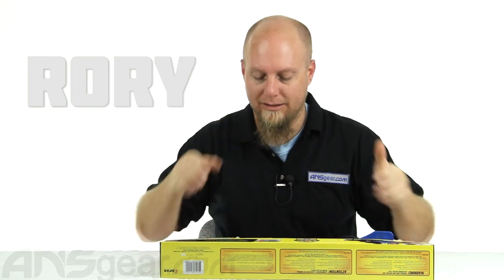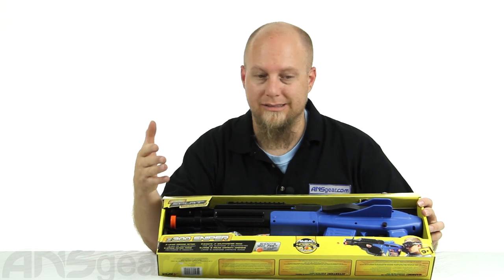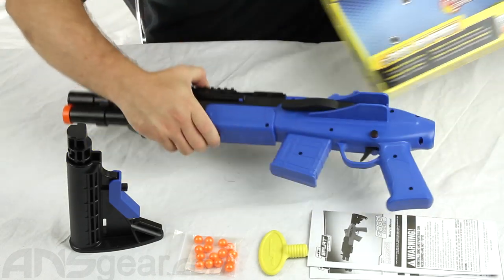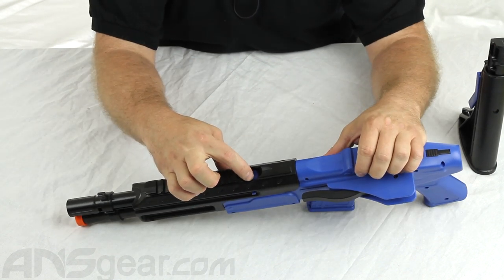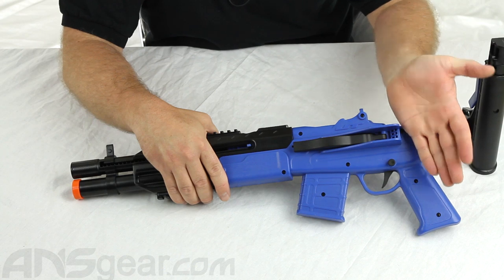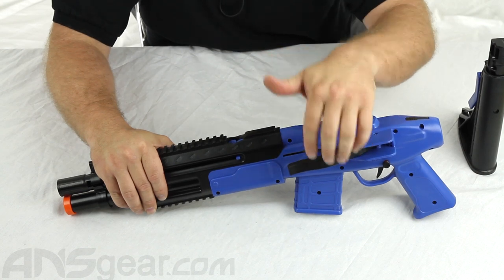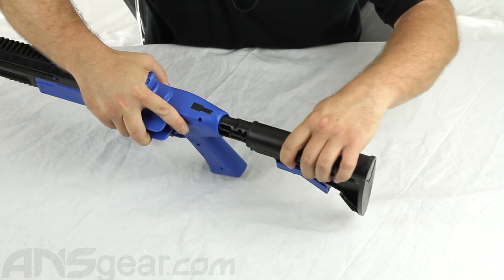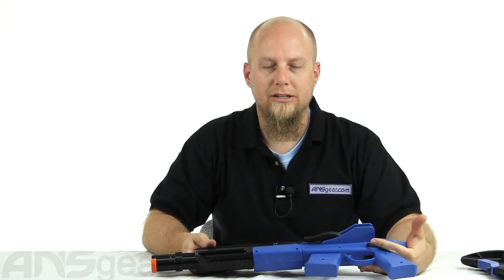JT Splatmaster Z300 Sniper Rifle - Review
To get one of these JT Splatmaster Z300 Sniper Rifles